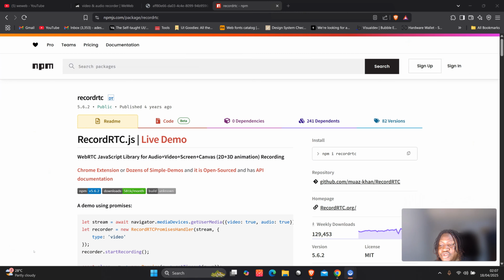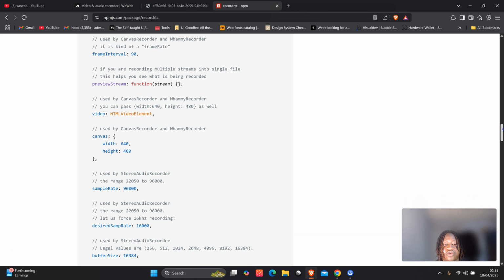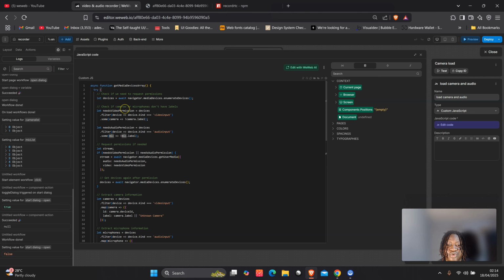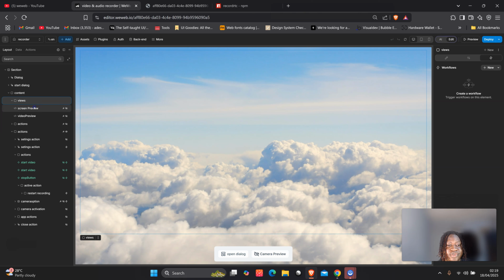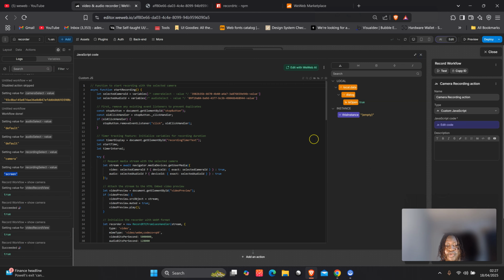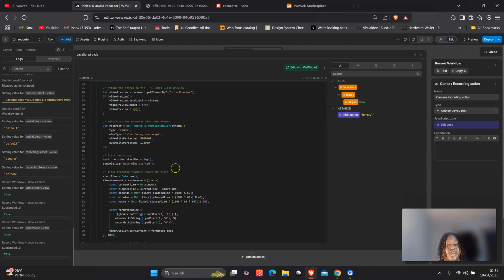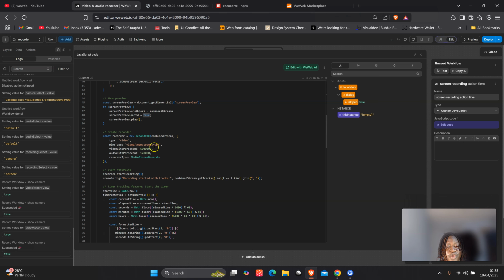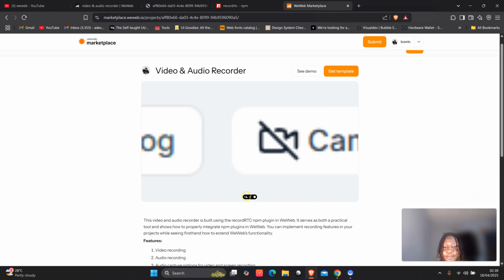WeWeb + NPM: Build Your Own Video & Screen Recorder (No-Code Meets Code)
🚀 In this tutorial, I’ll show you how to integrate a Screen and Video Recorder into your WeWeb project using an NPM plugin!
Whether you’re building a no-code app or want to add recording functionality for your users, this step-by-step guide will walk you through the entire setup process — from installing the plugin to connecting it with WeWeb.

✅ What you'll learn:

How to set up WeWeb for plugin integration

Installing and configuring the NPM screen recorder package

Connecting the recorder to your WeWeb app

Code review for the integration

💡 Tools Used:

WeWeb (No-Code Frontend)

NPM (for the recorder plugin)